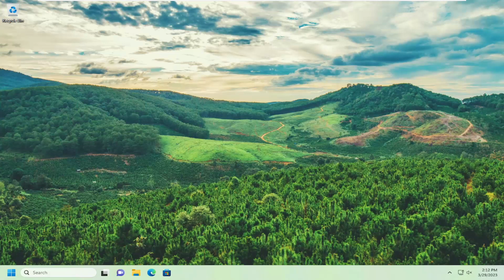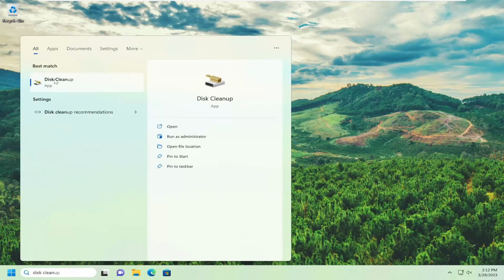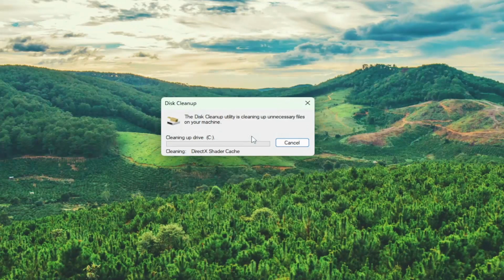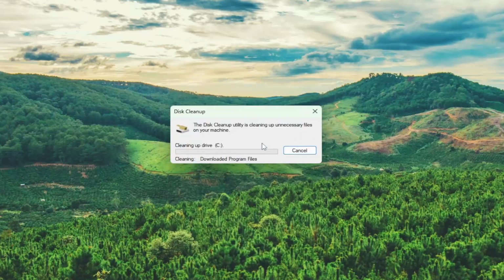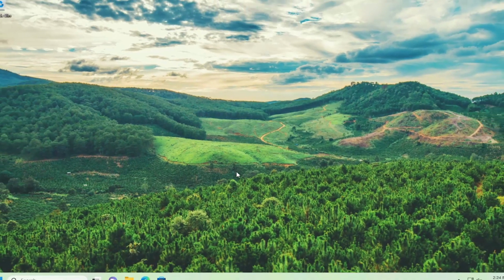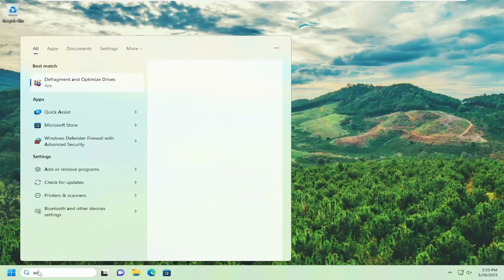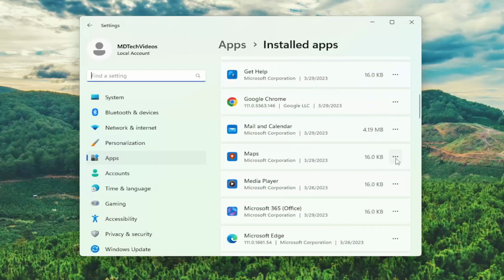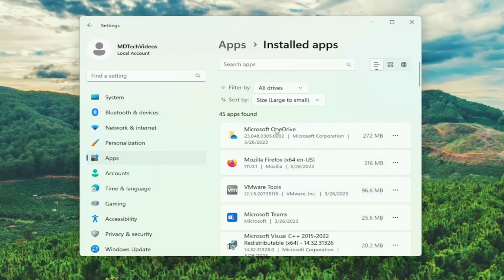How to Make All Windows Open Maximized or Full-Screen Always in Windows 11/10 [Tutorial]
Most of the time, when a user launches an application, they make it full screen. When in full screen, users get the maximum benefit and work area when required. Instead of doing it manually every time, you can choose to launch some of them as full-screen applications. This tutorial guides on how you can make all windows open maximized always in Windows 11/10

Issues addressed in this tutorial:
make all windows open maximized
how to make all windows open maximized in windows 11
how to make all windows open maximized
how do i make all windows open maximized
how do i get windows to always open maximized
open all windows maximized windows 11
windows maximize all windows shortcut
why won't my windows open maximized
maximize all windows keyboard shortcut
maximize all windows windows 11
how to make windows always open maximized
set all windows to open maximized

Before you can force programs to open maximized, you must access the Properties window for that program. This process varies slightly based on where the shortcut icon is located.